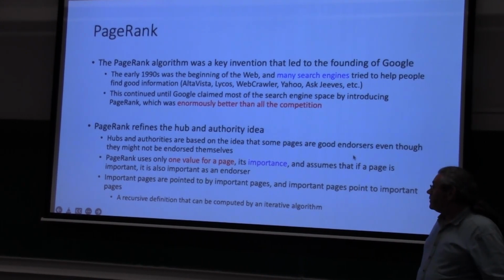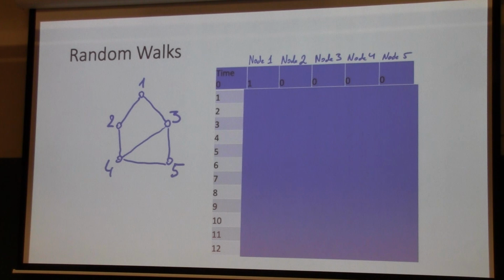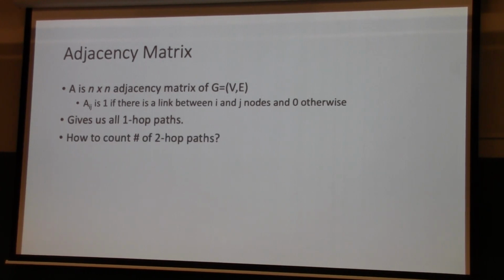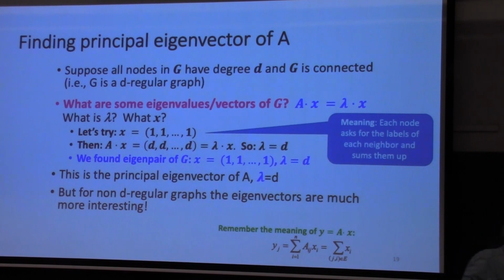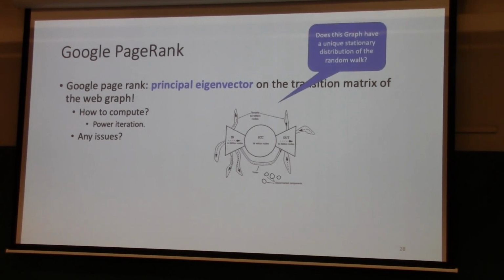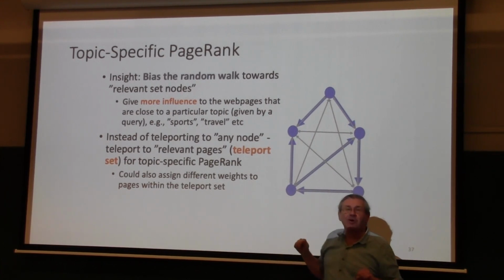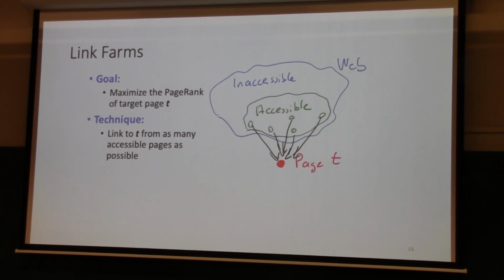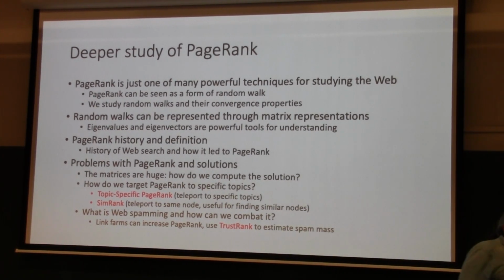LINFO1115 Lecture 10 (2023)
LINFO1115: Reasoning About a Highly Connected World. Lecture 10: PageRank. Third-year university course taught to all computer science students at the École Polytechnique de Louvain (UCLouvain Engineering School). Live recording of in-person course lecture taught on April 26, 2023. This lecture goes into depth on PageRank. We formulate PageRank in terms of random walks and matrix representations. We explain topic-specific PageRank and computing similarity with PageRank. We explain Web spam and show how link farms can be used to increase PageRank. We thank Sarunas Girdzijauskas for the slides which come from his KTH course.